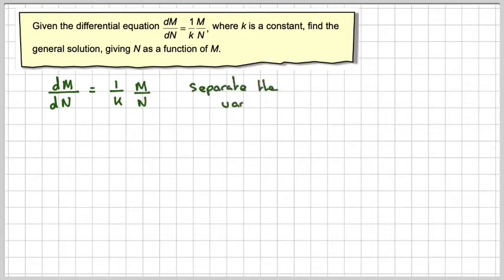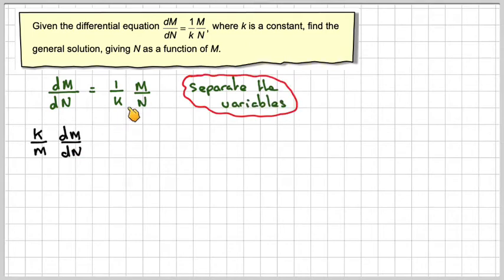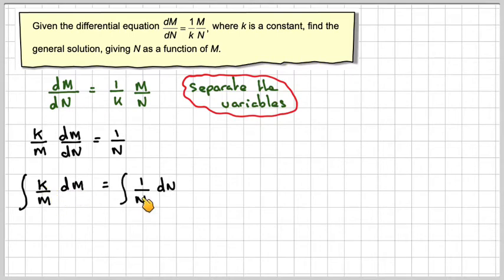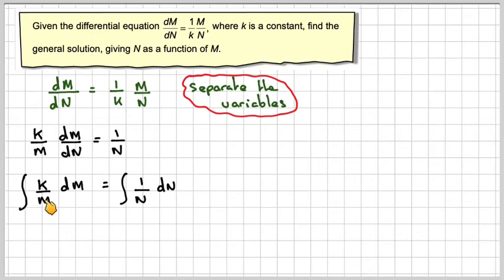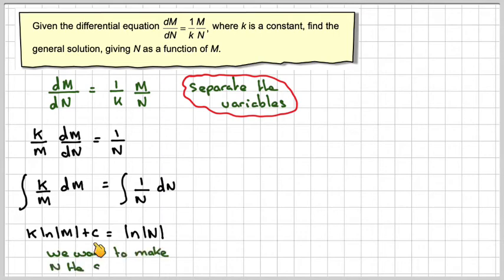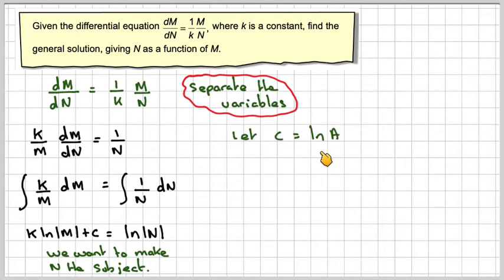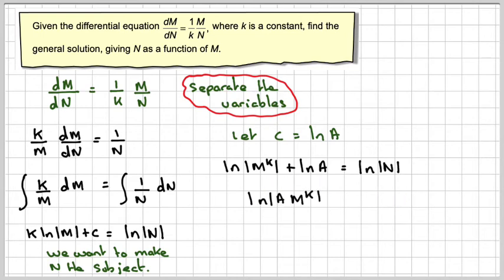Solving a differential equation by separating the variables 02